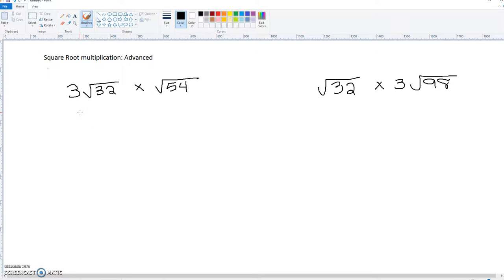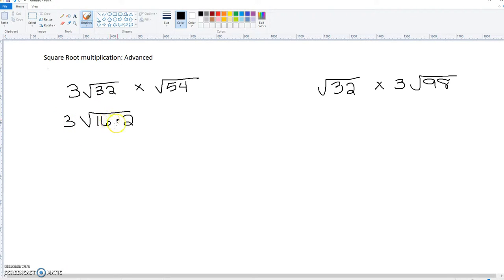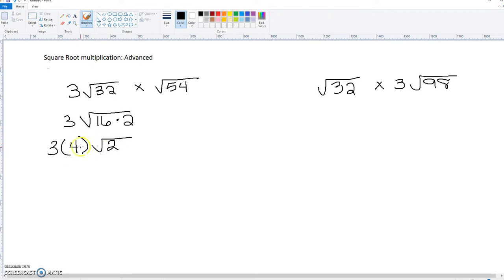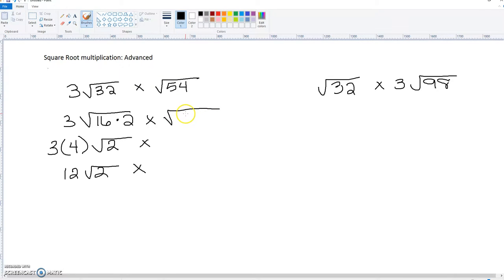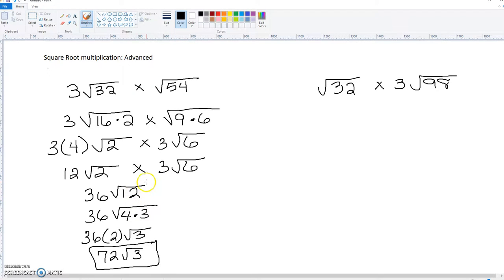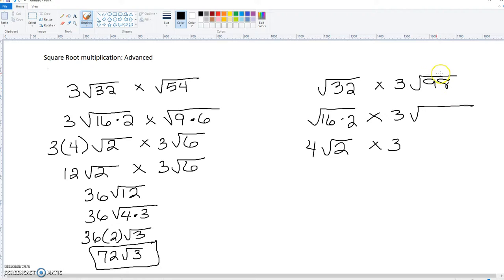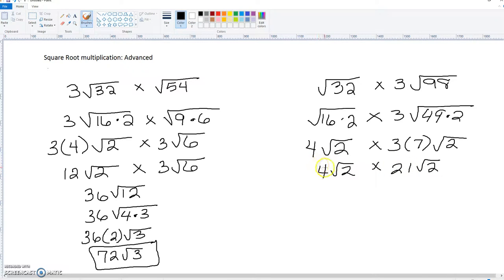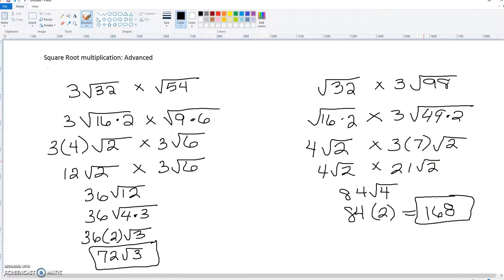Square Root multiplication Advanced